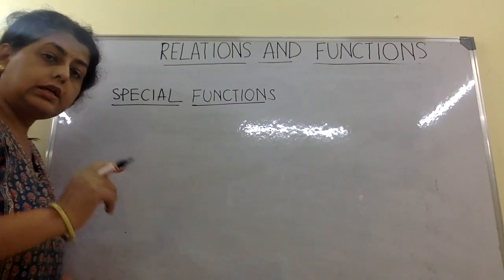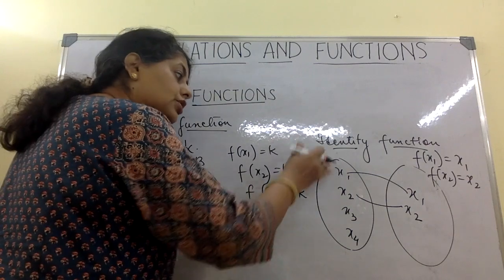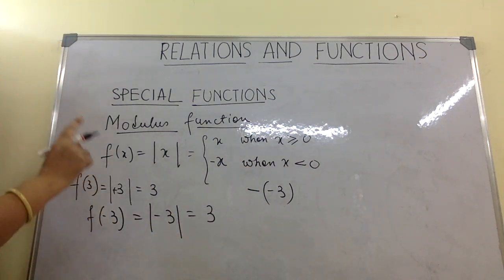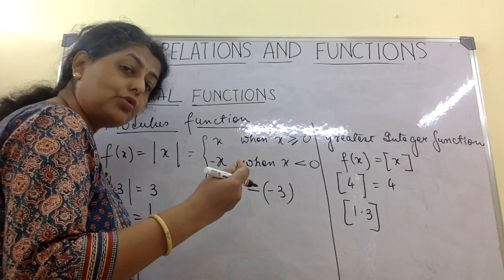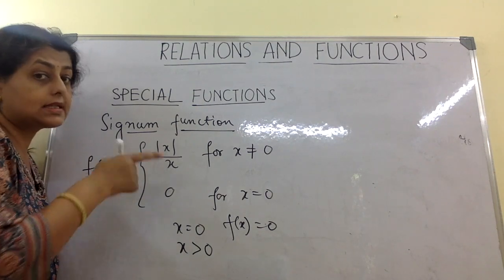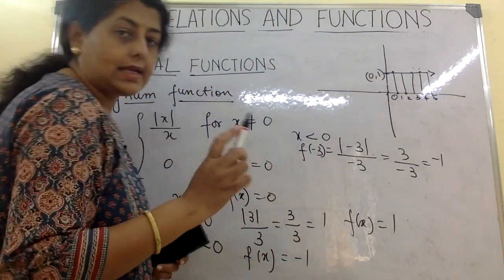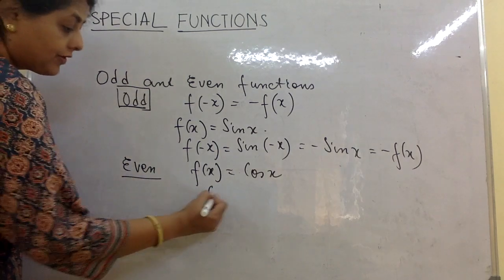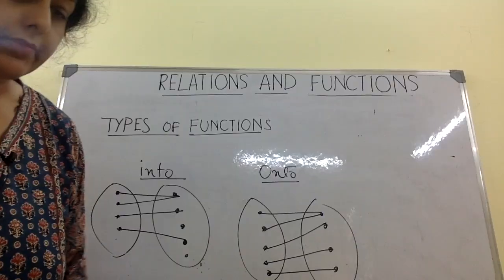Special types of functions,11th maths , Relations and functions |constant,greatest integer,signum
constant function |short cut maths videos |tips and tricks |

Relations and Functions questions and answers PDF Class 11 PDF download

relationsandfunctions functions explainedinenglish 11th maths set theory pdf chapter 1
Sets Class 11 PDF

0:00 intro
1:00 constant function
3:00 modulus function
5:25 greatest integer function
8:00 signum function
11:48 odd and even function